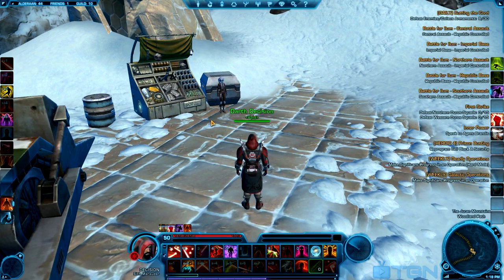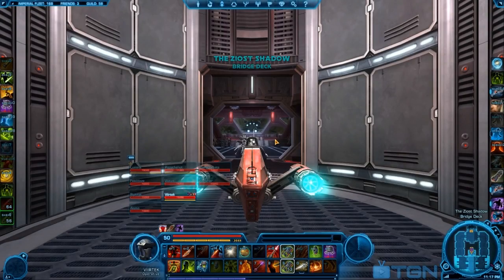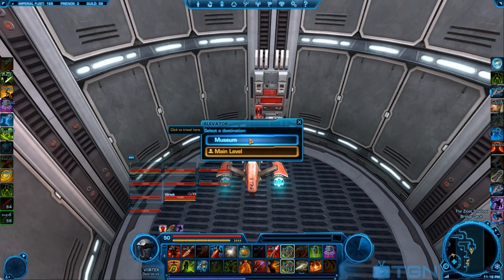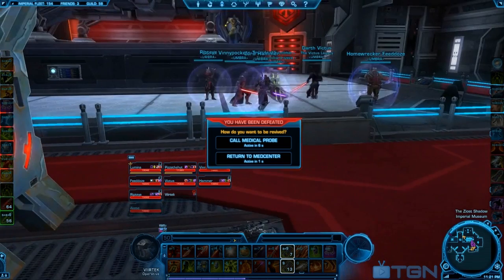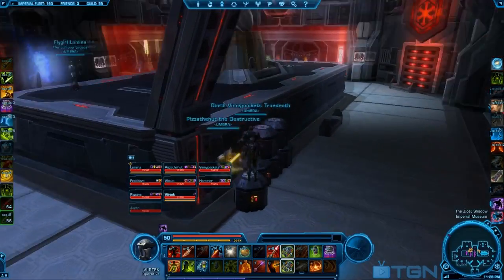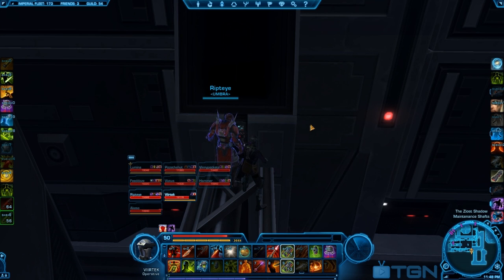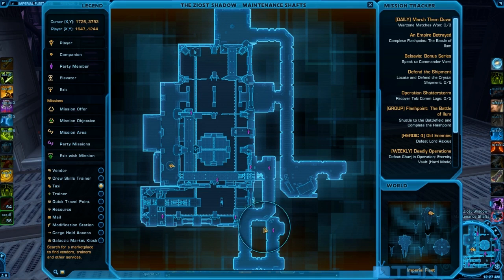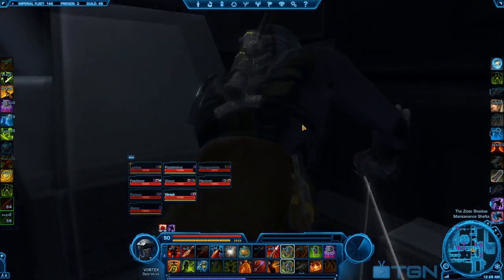SWTOR Datacrons - Datacron Guide - +10 to ALL Stats Datacron!, ft. Sam C. - WAY➚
A Guide to the +10 to all Stats Datacron on the Vaiken Spacedock!

Follow Sam C.

Star Wars The Old Republic [SWTOR] [TOR] - News, Updates, Guides, PvP, Strategy, Development, Commentary, Gameplay and More!